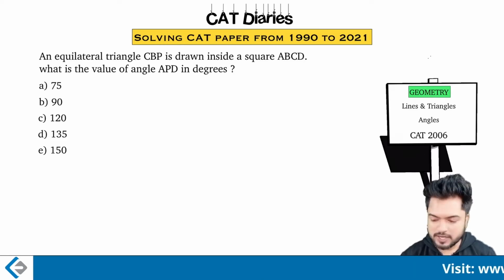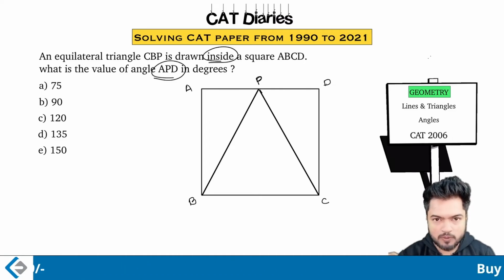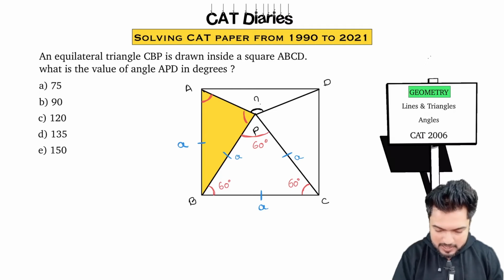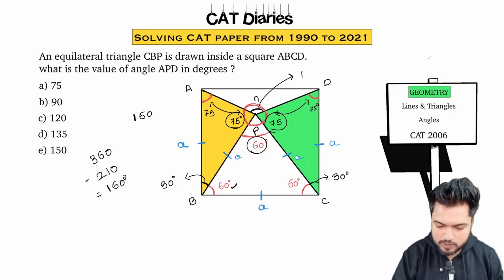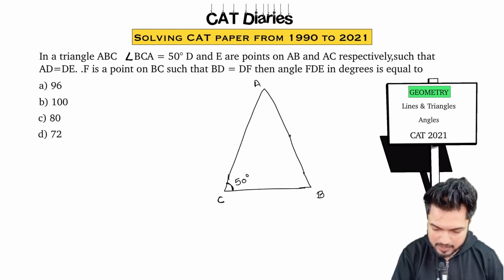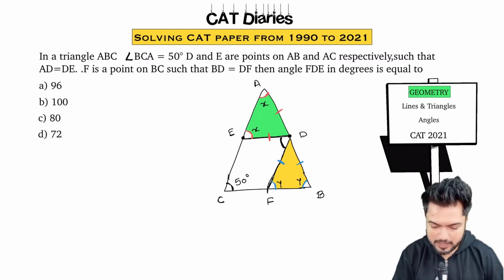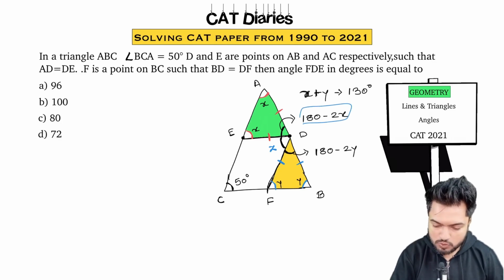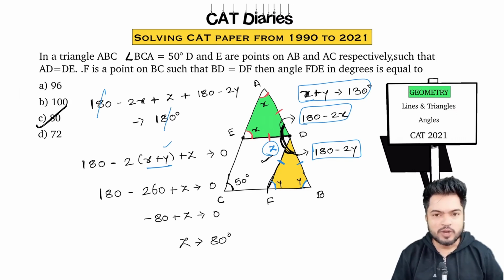CAT Diaries | CAT 1990 to 2021 | All CAT questions from geometry | Lines & Triangles | Part 15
Topic :- Geometry
Subtopic :- Lines & Triangles
Type :- Angles